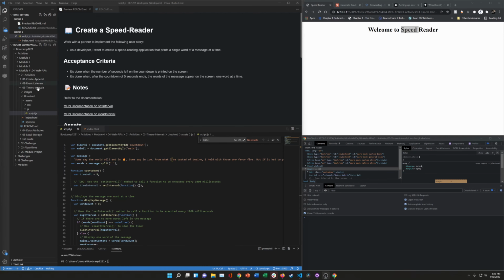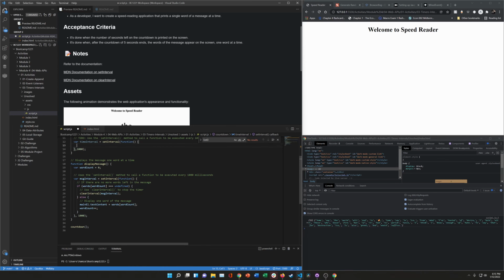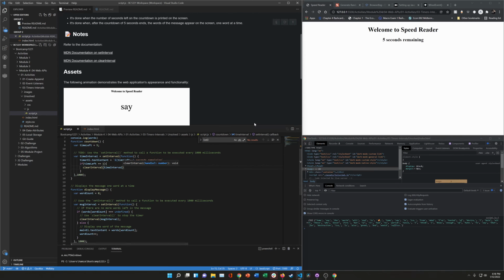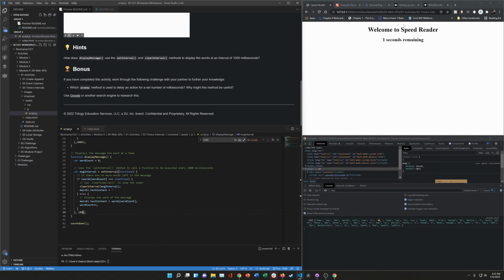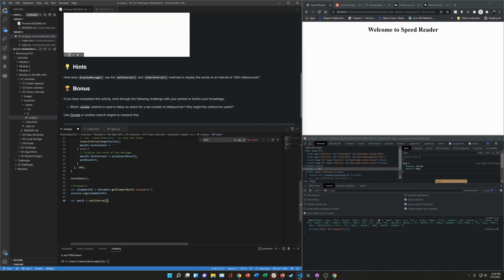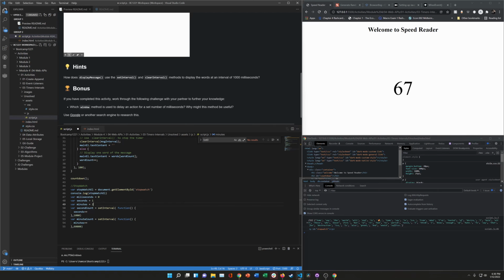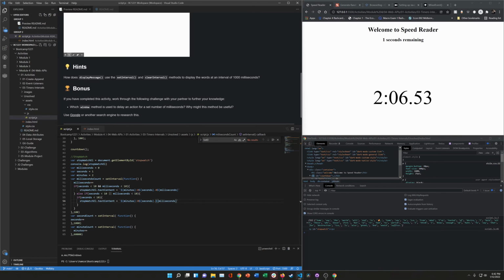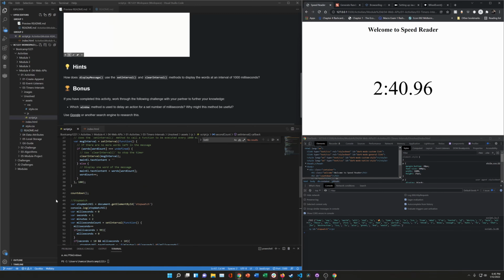4.3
Specs:
Ryzen 7 2700x
16x2 G.Skill 2933hz
Radeon VII Gold Edition